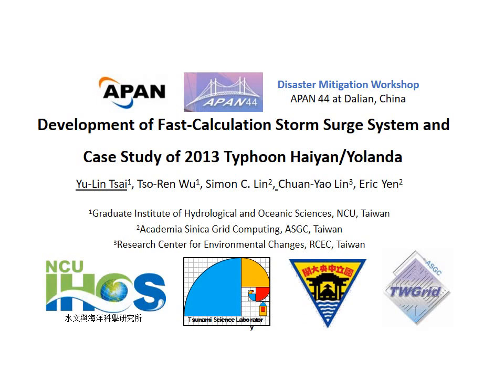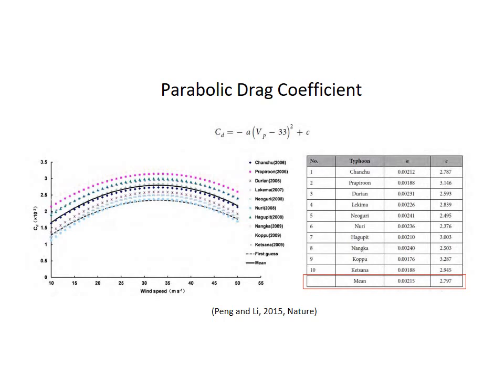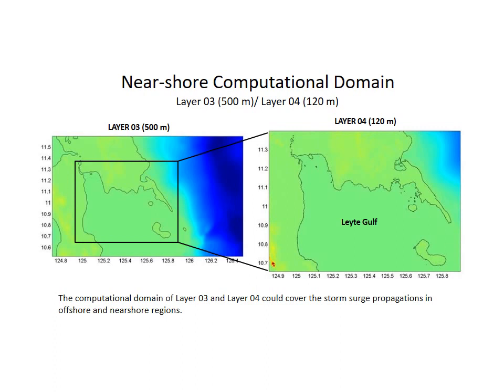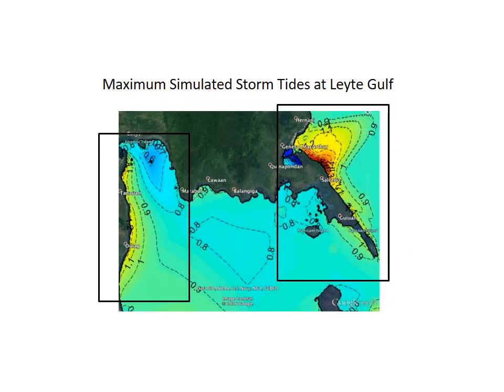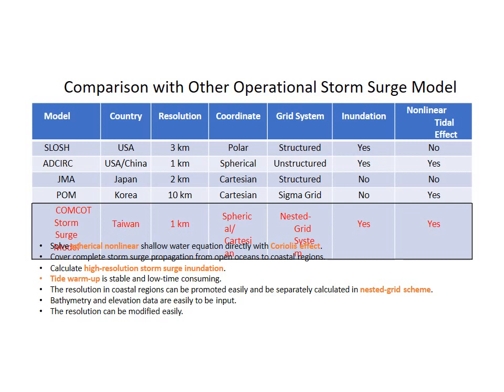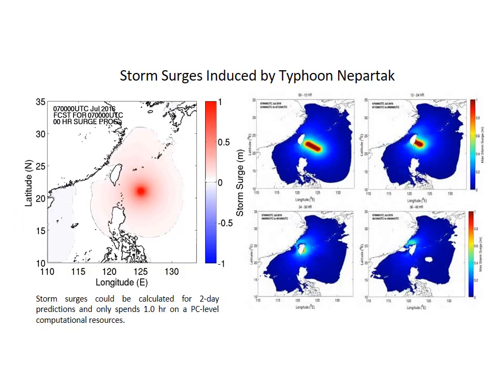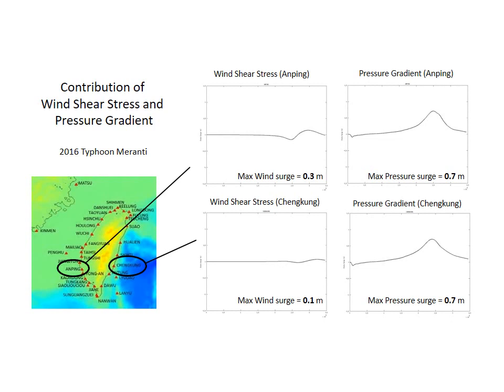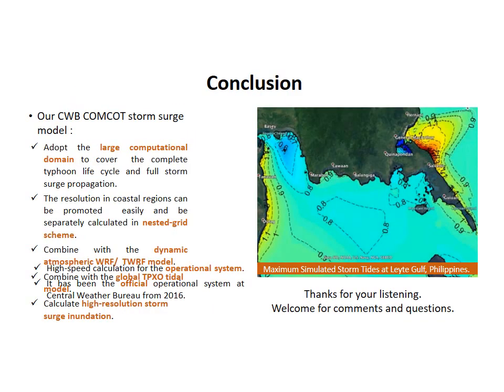15 Development of Fast Calculation Storm Surge System Yun Lin Tsai